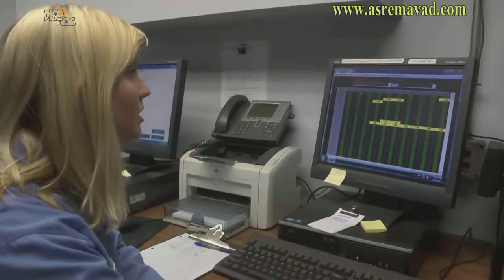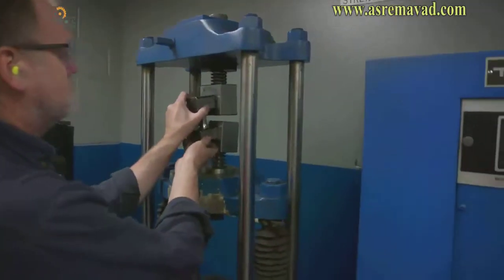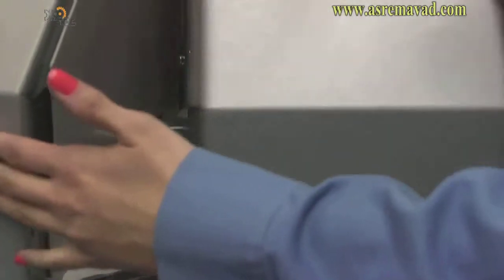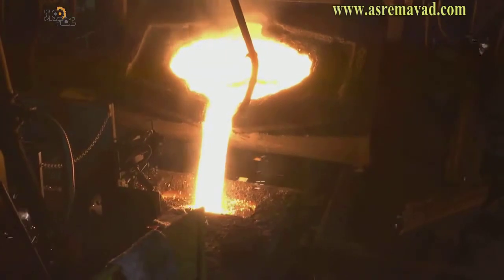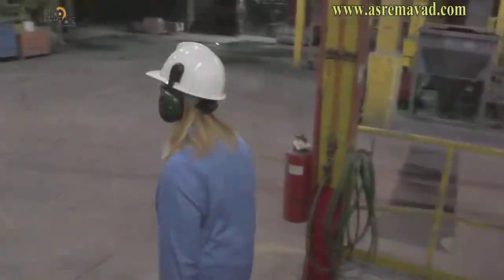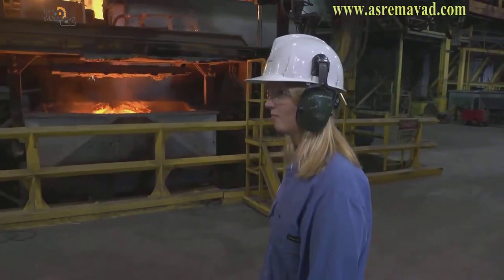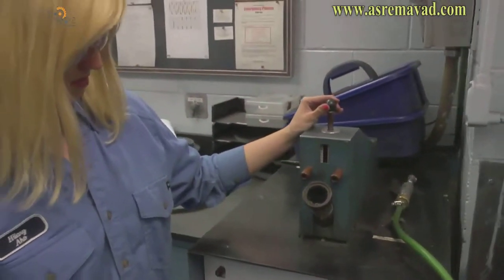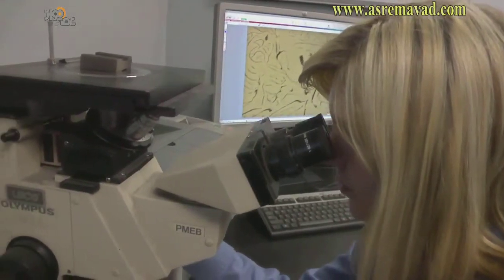یک روز کاری کارشناس کنترل کیفی و آزمایشگاه متالورژی ریخته گری چدن وائوپاکای آمریکا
وب سایت عصر مواد پایگاه تخصصی مواد مهندسی و فرایندهای ساخت و تولید - وب سایت